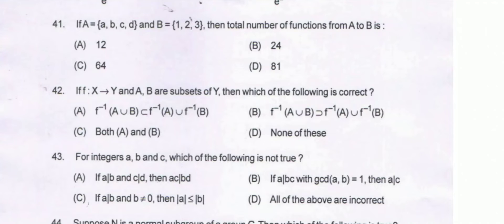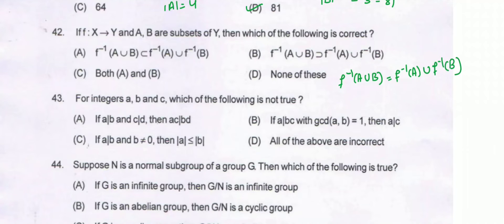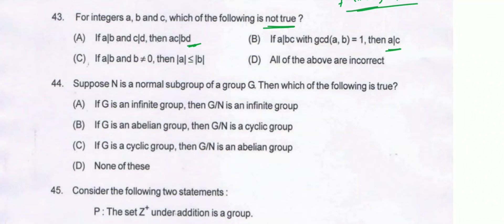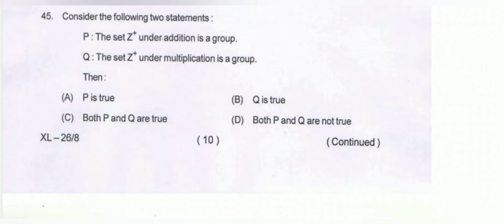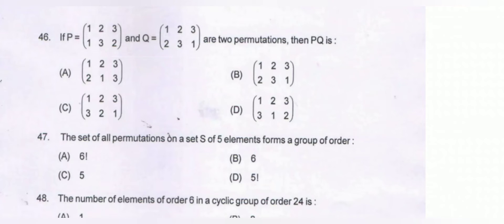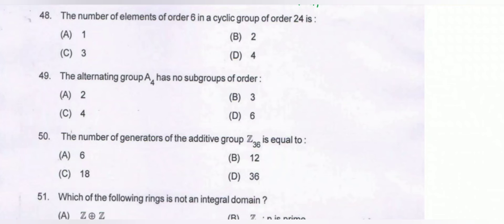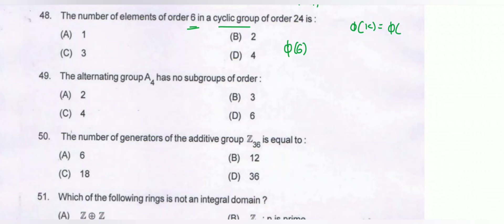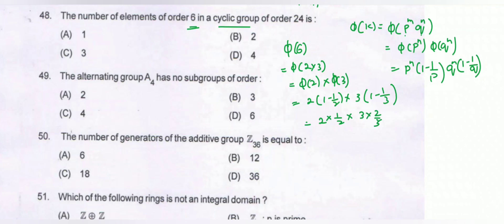Question No.-41 to 50,CPET-2020 Mathematics, Odisha Common P.G. Entrance Test question with solution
Odisha Common P.G. Entrance Test-2020(Mathematics)

In this video we have solved previous year question of odisha common P.G. entrance test-2020.

🙏🏻🙏🏻🙏🏻Jay Baba Mahakaleshwar 🙏🏻🙏🏻🙏🏻